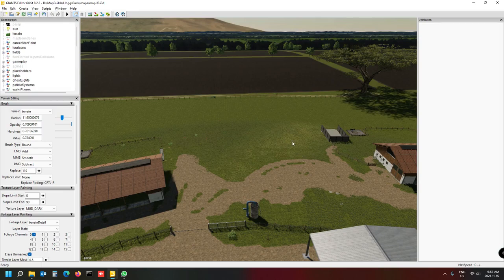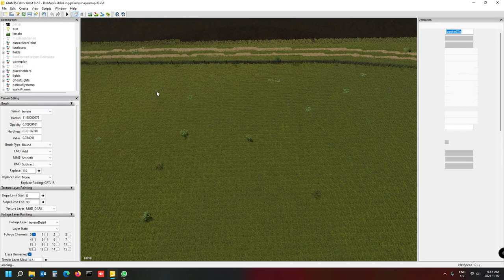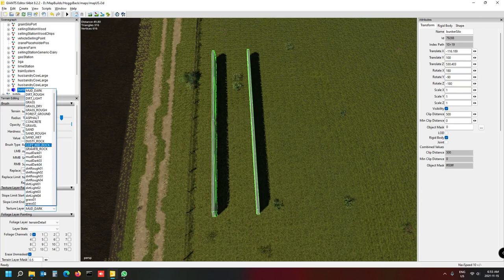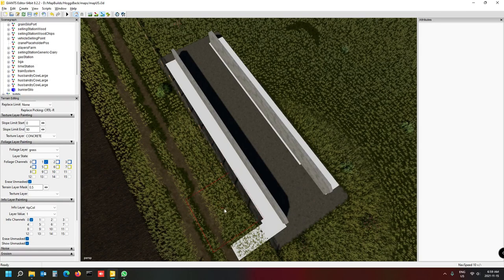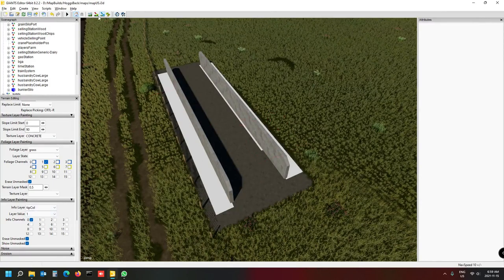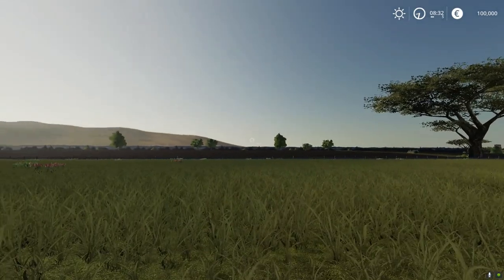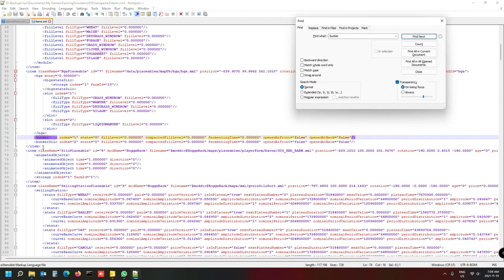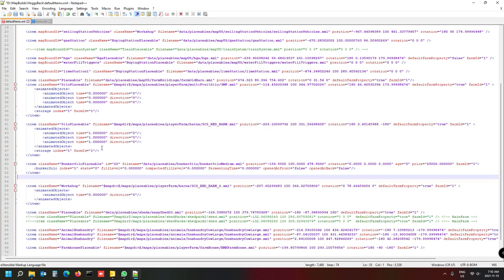How to add a bunker silo to your map ;)